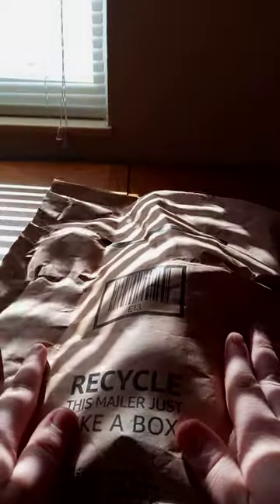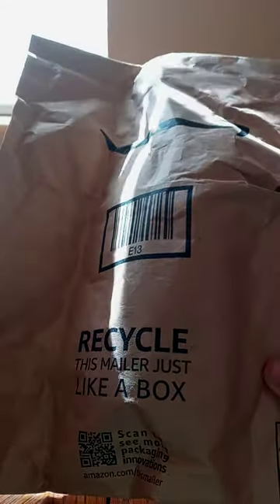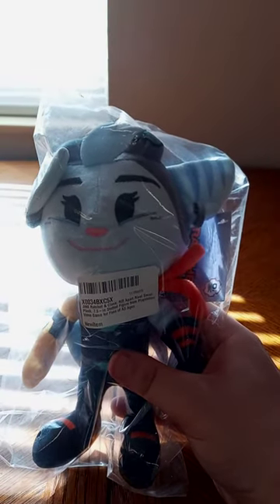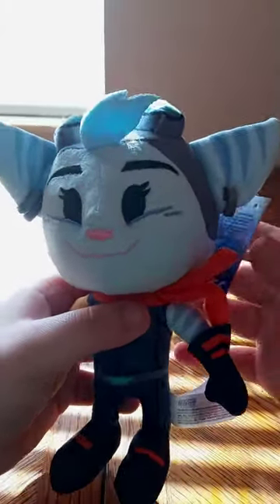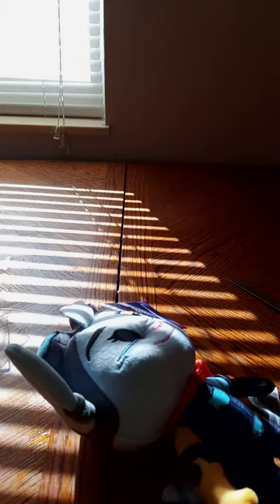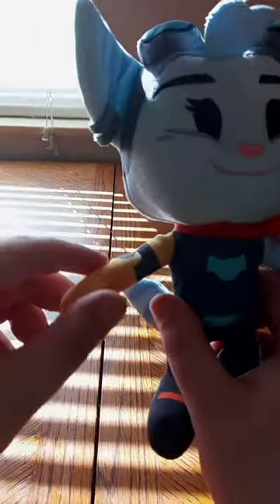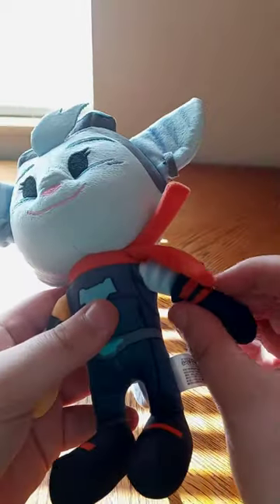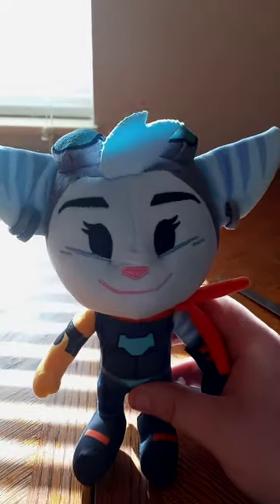Jinx Toys Ratchet and Clank Rift Apart Rivet Plush Unboxing